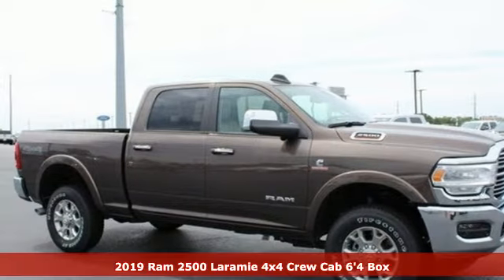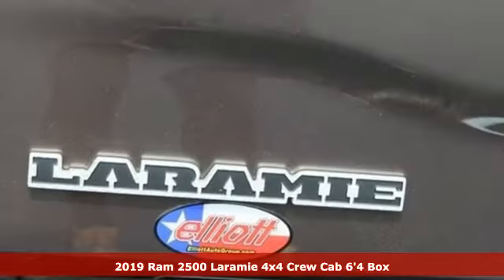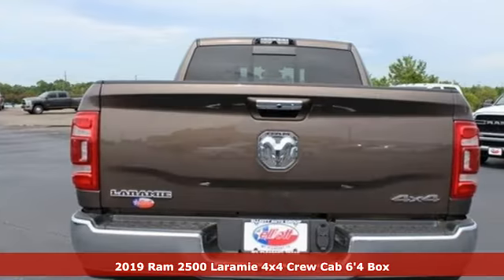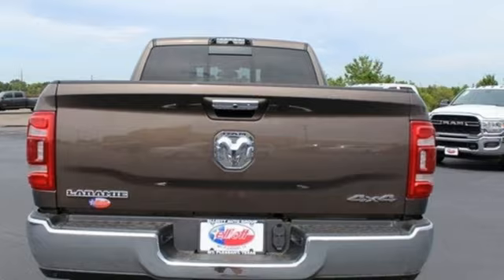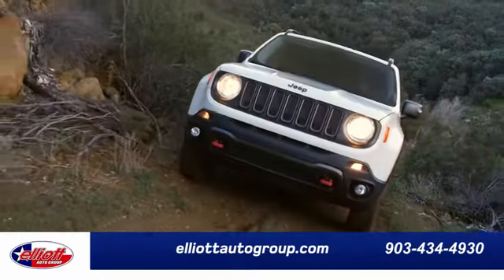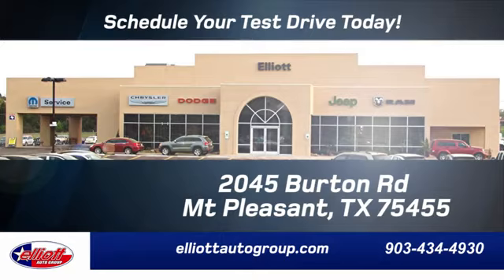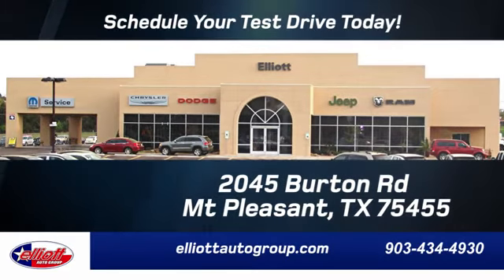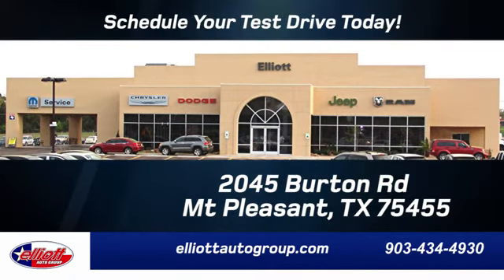New 2019 Ram 2500 Mt Pleasant TX Sulphur Springs, TX D11100 - SOLD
Year: 2019
Make: Ram
Model: 2500
Trim: Laramie
Engine: Cummins 6.7L I6 Turbodiesel
Transmission: 6-Speed Automatic
Color: Brown
Interior: Light Frost Beige/Mountain Brown
Stock #: D11100
VIN: 3C6UR5FLXKG545134
RV Match Walnut Brown Metallic Clearcoat 2019 Ram 2500 Laramie 4WD 6-Speed Automatic Cummins 6.7L I6 Turbodiesel **NAVIGATION**, **REMOTE START**, **LEATHER**, **HEATED / COOLED SEATS**, **BACKUP CAMERA**, **BLUETOOTH HANDS-FREE CALLING**, **12in TOUCHSCREEN DISPLAY**, **APPLE CARPLAY & ANDROID AUTO**, **TOWING PACKAGE**, **TURBO DIESEL POWER**, **4X4**, **BLIND SPOT SENSORS**, 5th Wheel/Gooseneck Towing Prep Group.brbrPrice includes all rebates, incentives and dealer discounts. Price listed is the lowest available price. Does not include dealer adds, tax, title, license or fees. To qualify for all rebates and incentives, a qualified trade-in and/or financing with Chrysler Capital may be required. All vehicles have window tint ($199), All-Weather Floor Mats ($199) and the Elliott Protection Package ($299). Trucks have a spray-in bed liner ($499). We are located just west of Titus Regional Medical Center on the I-30 frontage road. Recent Arrival! Price includes: $1,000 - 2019 Retail Consumer Cash 63CK1. Exp. 09/03/2019

Address:
2055 Burton Rd.